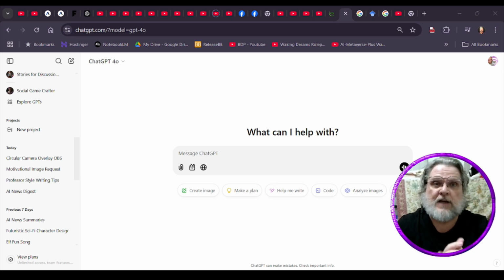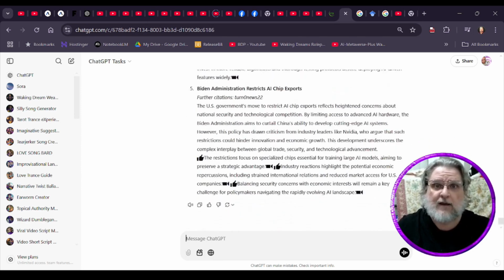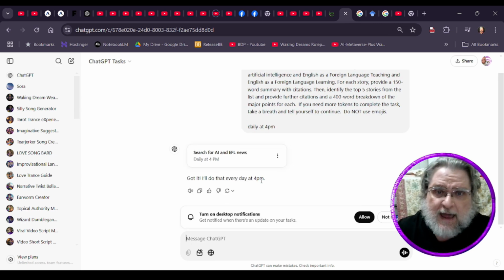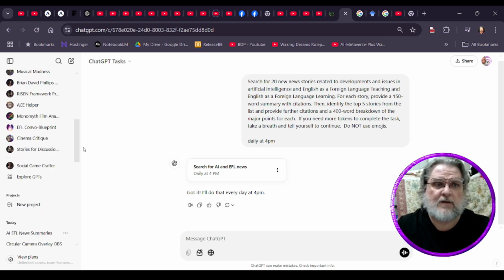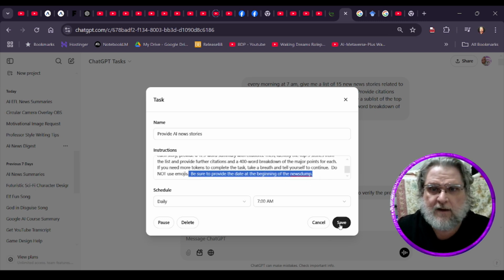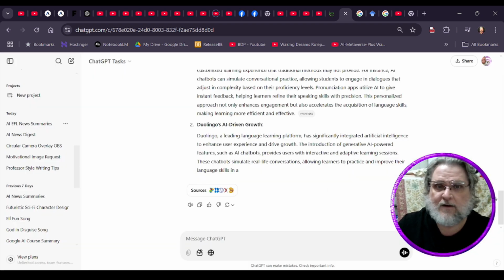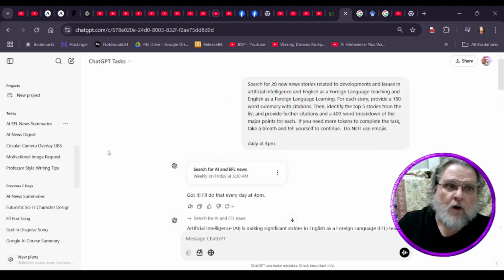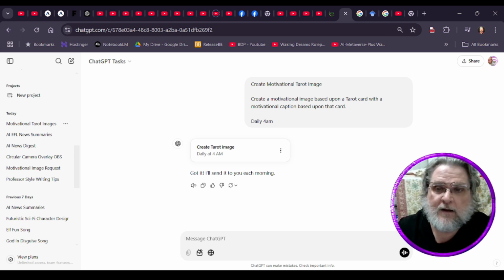ChatGPT Scheduled Tasks!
Prof. Brian David Phillips discusses the new update to ChatGPT 4o, SCHEDULED TASKS that allow you to schedule a task.  This is another step toward agentic workflows.

Howdy! I am Rev. Dr. BRIAN DAVID PHILLIPS . . . I am an Associate Professor in the English Department at National Chengchi University in Taipei, Taiwan . . . where, in addition to teaching undergraduate and graduate courses in language and literature and theatre, I am an active member of research projects into AI and Virtual Reality and Education . . . some of you may also know me for my original Tarot designs and Tarot scholarship or for my esoteric writings as well as my work in hypnosis as I have performed quite a few comedy hypnosis shows and have taught hypnotherapy, eroticatrance, trancework, and hypnosis all over the planet and I've done quite a bit of work in Interactive Drama or Live Action RolePlay . . . let me be your guide through the world of ecstatic trancework, hypnosis, AI, Artificial Intelligence, the Metaverse, VR, AR, possibly controversial opinions, and so very much more. In this channel, we will mostly be concentrating on the songs I create, including those in which I employ artificial intelligence to varying degrees.